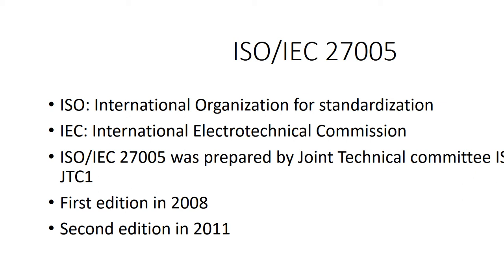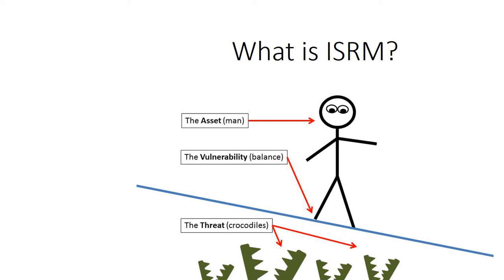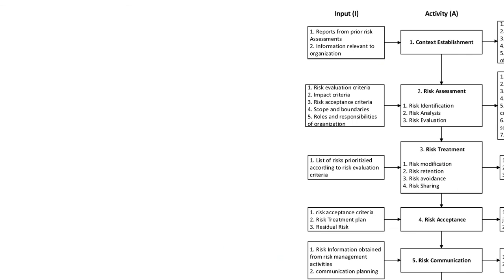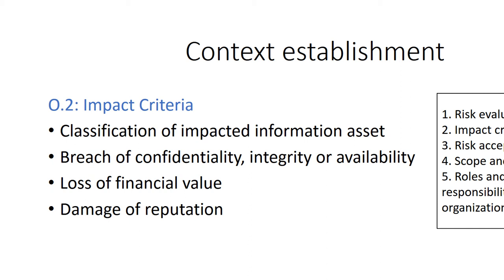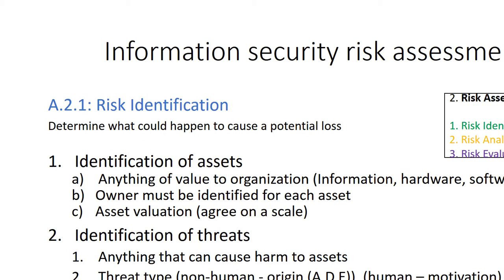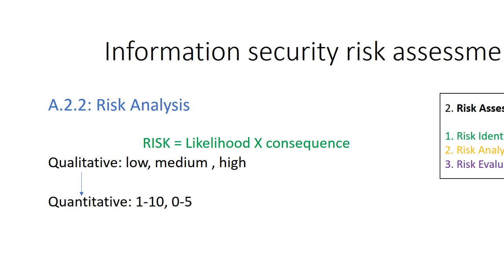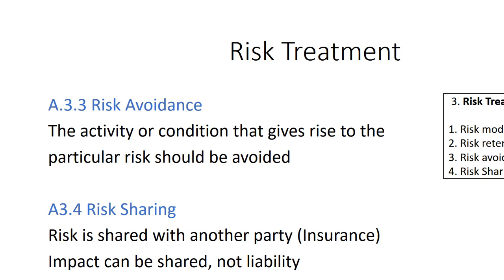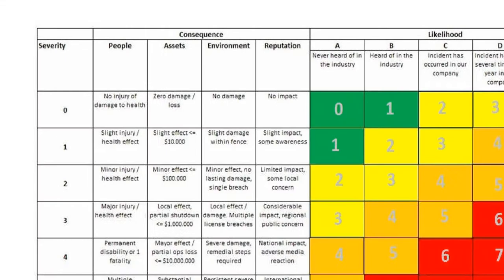ISO27005: NTNU IMT 4129